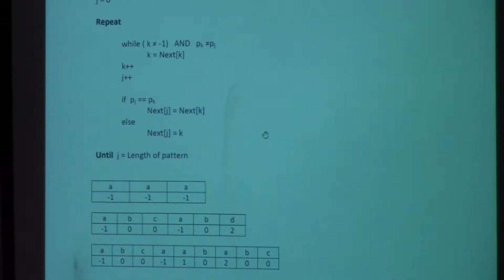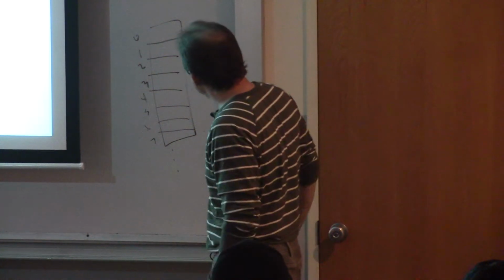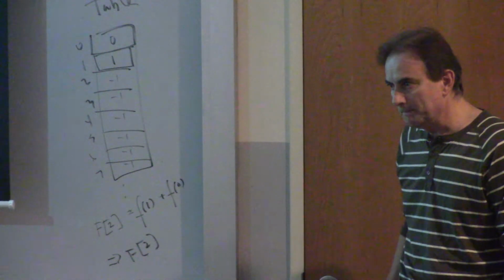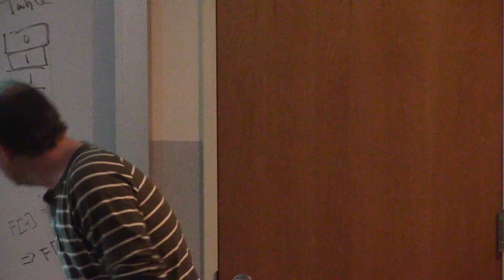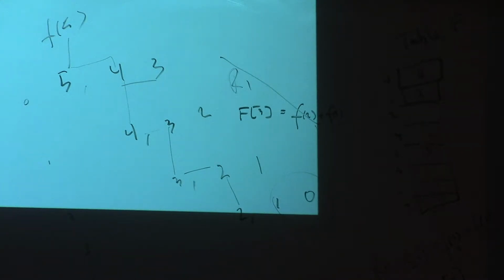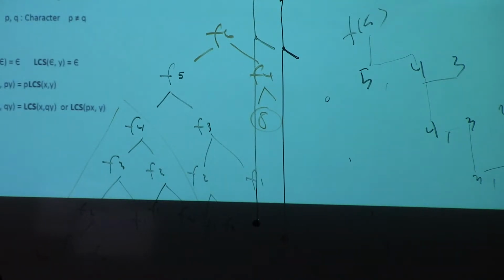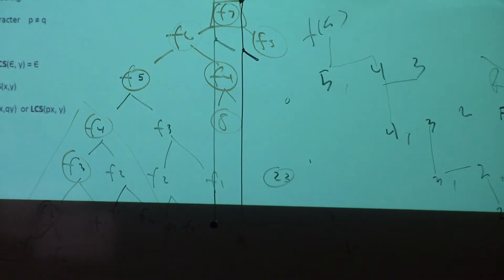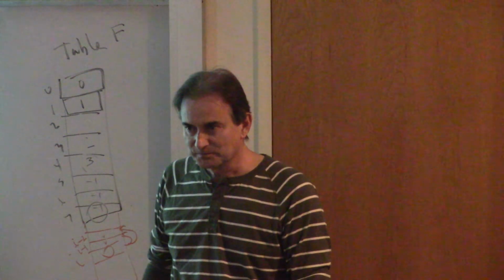CSPC502_17B_11_05_2018